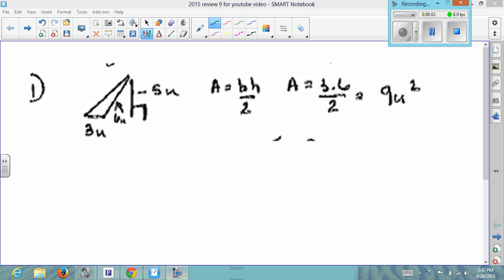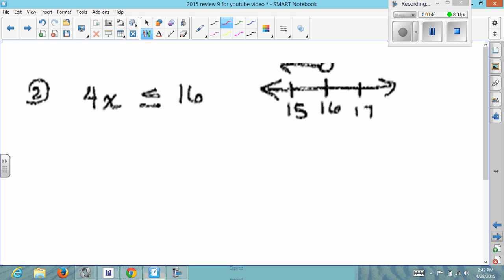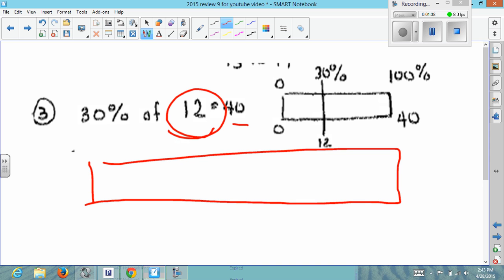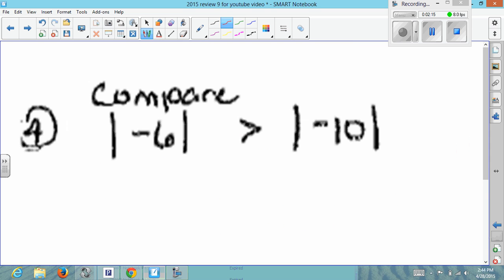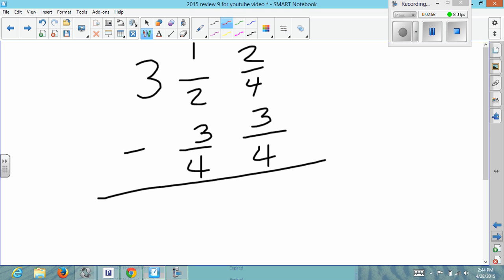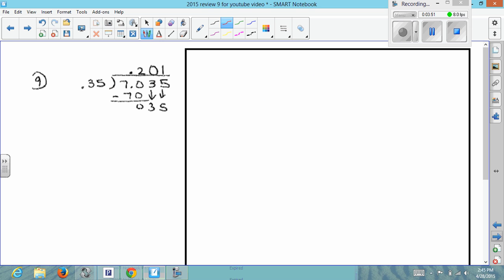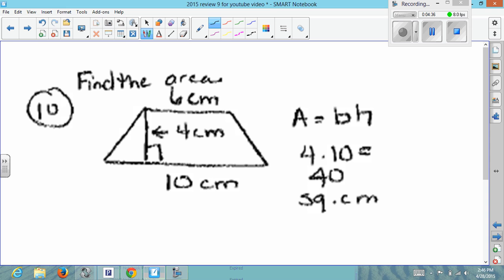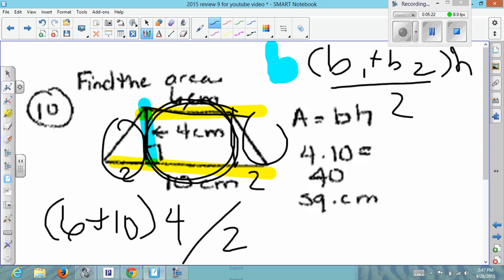review 9 for youtube